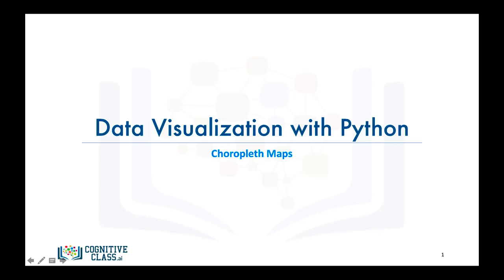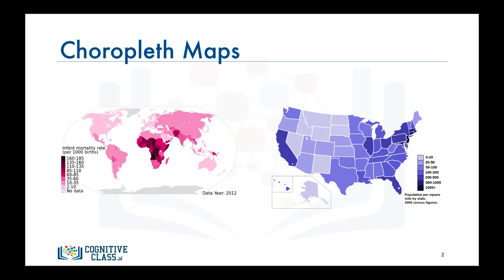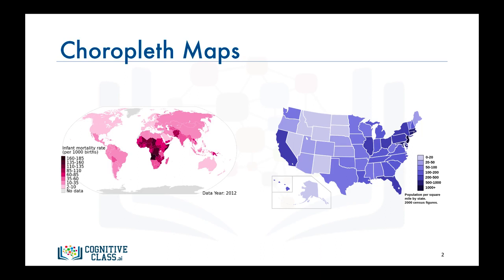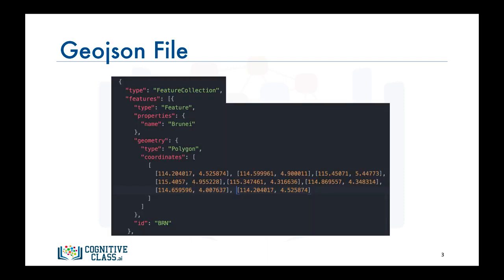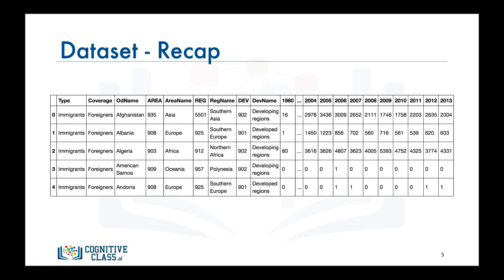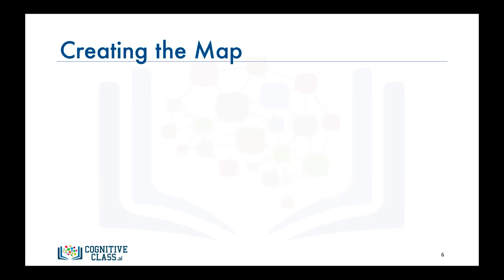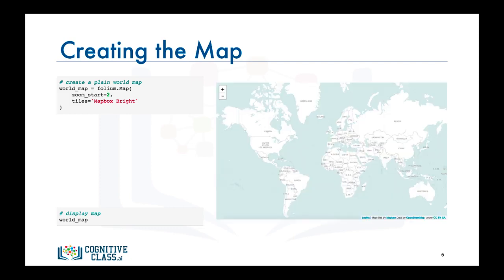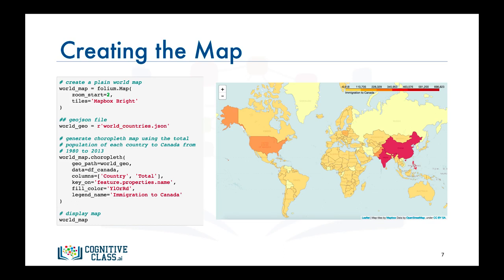Choropleth Maps in Python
A choropleth map is a thematic map where areas are shaded in proportion to the value of a specific variable. These maps are useful for visualizing data like population density, election results or income levels by geographical region.

To create choropleth maps in Python, the folium library is commonly used along with geospatial data in formats like GeoJSON or shapefiles. You can also use plotly for interactive maps.